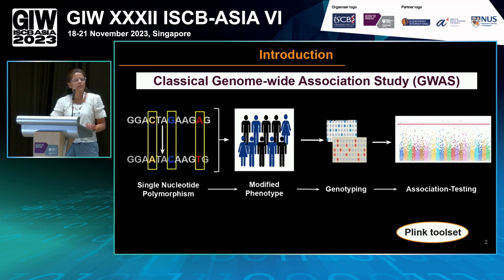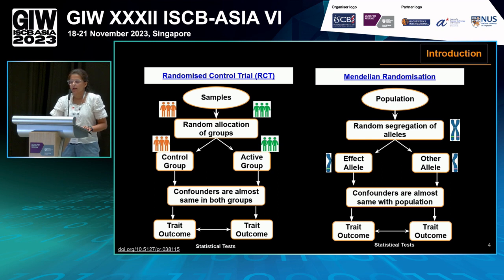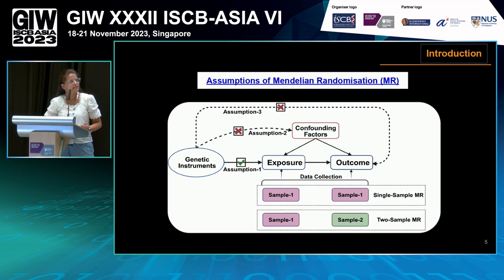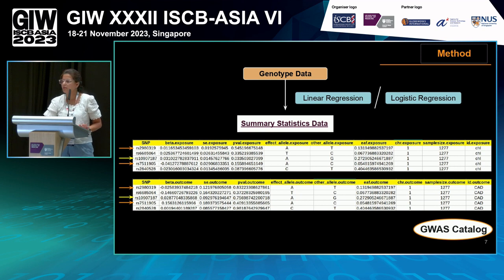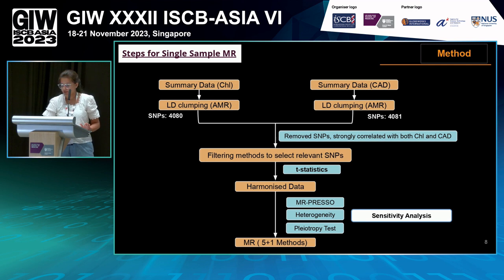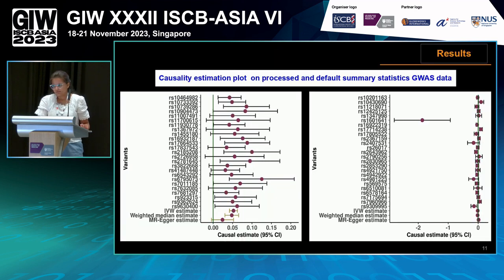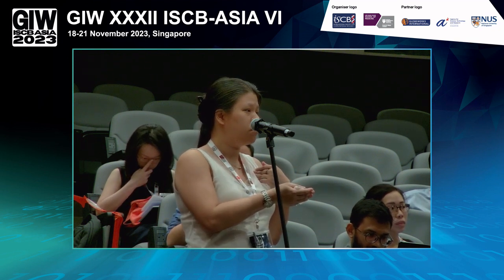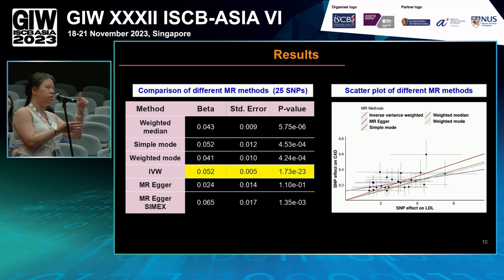An Optimised Mendelian Randomization Pipeline... - Jyoti Sharma - General Track - GIW ISCB-Asia 2023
An Optimised Mendelian Randomization Pipeline to Investigate Causality between Low-Density Lipoprotein Cholesterol and Coronary Artery Disease - Jyoti Sharma - General Track - GIW ISCB-Asia 2023